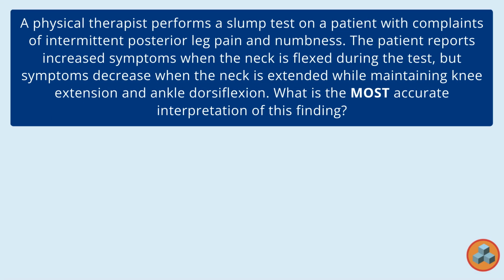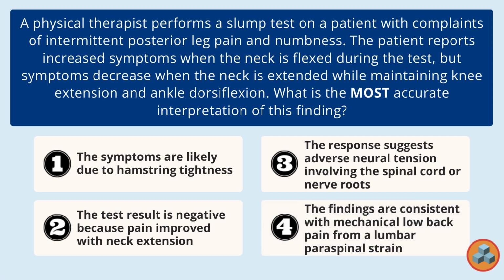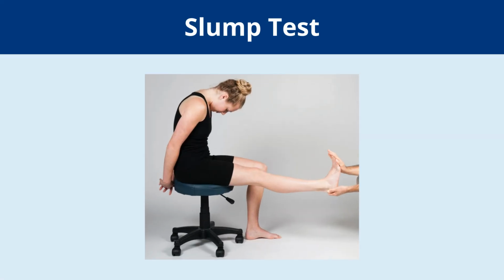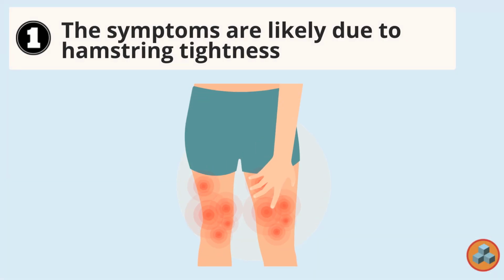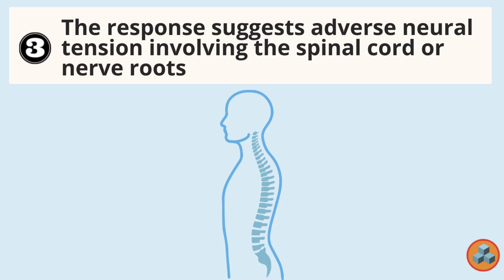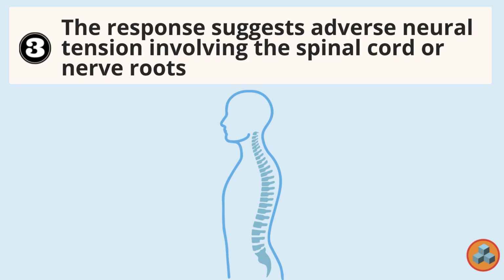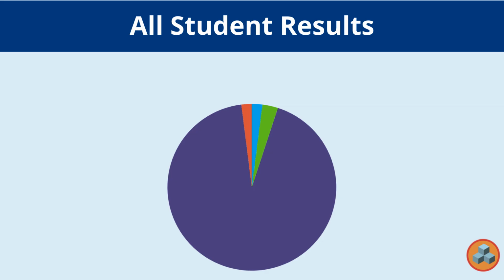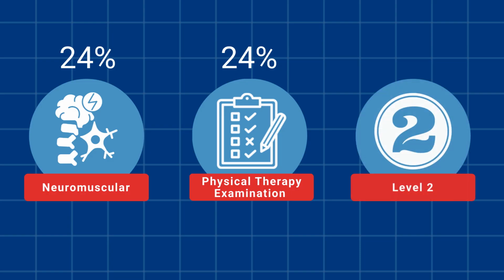Episode 105 - Slump Test - NPTE Q&A Video Sessions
A physical therapist performs a slump test on a patient with complaints of intermittent posterior leg pain and numbness. The patient reports increased symptoms when the neck is flexed during the test, but symptoms decrease when the neck is extended while maintaining knee extension and ankle dorsiflexion. What is the MOST accurate interpretation of this finding?

1. The symptoms are likely due to hamstring tightness
2. The test result is negative because pain improved with neck extension
3. The response suggests adverse neural tension involving the spinal cord or nerve roots
4. The findings are consistent with mechanical low back pain from a lumbar paraspinal strain